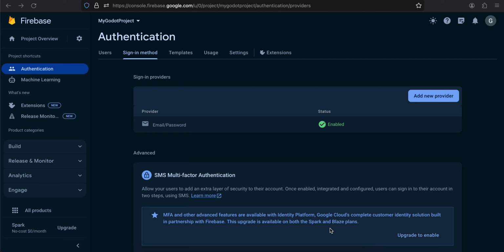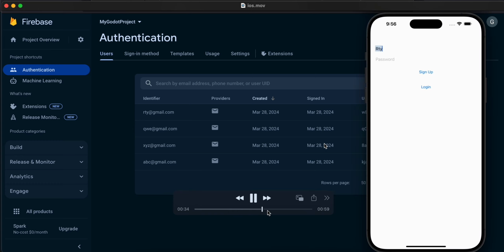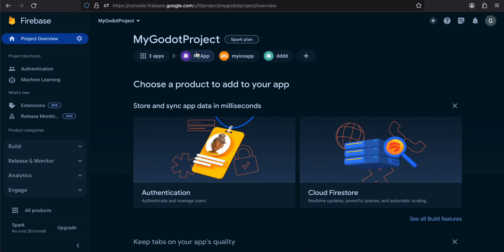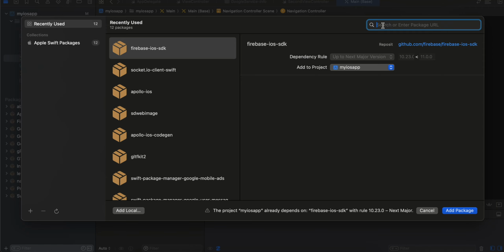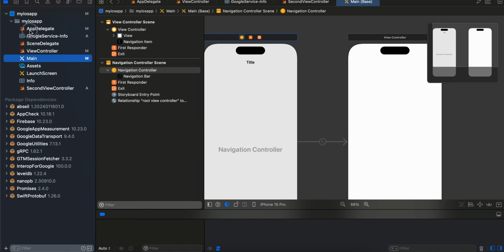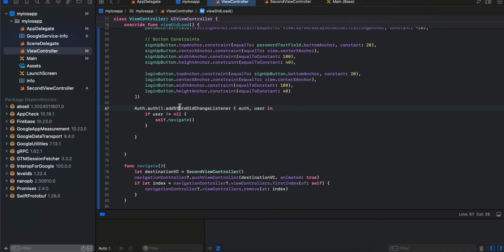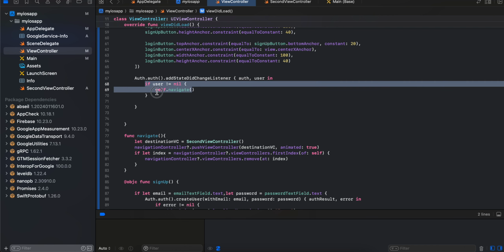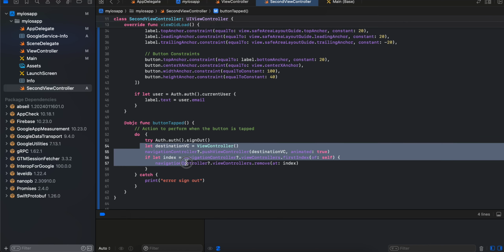How to do Email Password authentication using Firebase in native iOS app